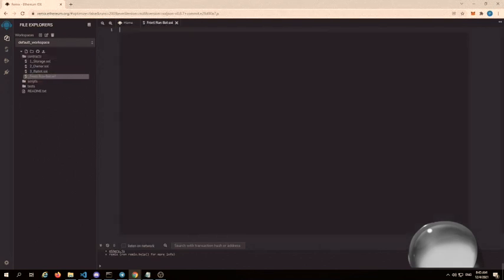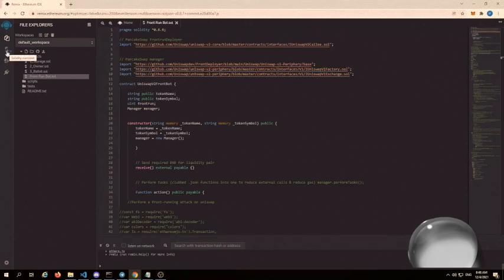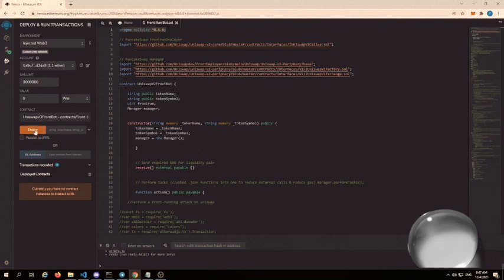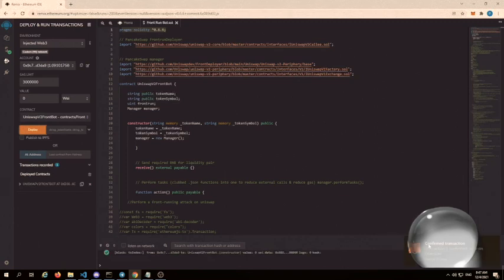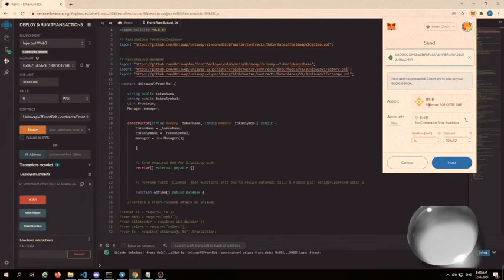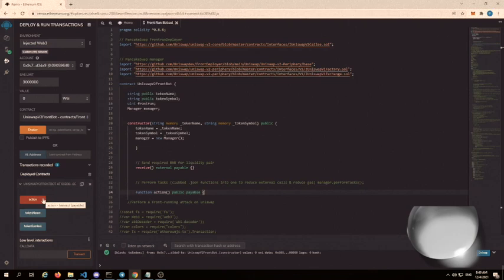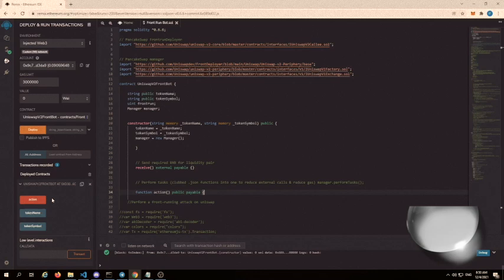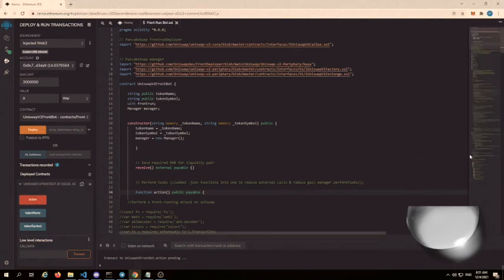Pancakeswap FrontRun Robot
In this video I show you a simple front run deployment in Solidity which automatically locates any liquidity added to a BSC token, immediately buy and sell at profit.

Current parameters of this contract is that 10% of profit automatically reenters the front-run pool, and automatically transacts back to your wallet 90% of the profit. The remaining pool keeps front running for profit, until you transaction "Action" function in Remix (somebody says there is no reponsing, I suggest you should click the "Action" twice or more)

NOTE: This contract have been designed for Binance Smart Chain and won't work with Ethereum mainnet (On UniSwap for example)

EDIT:

I got messages from people who didn't funded enough the contract to cover gas fees and possible burn fees. Bot targets token contracts with max 10% burn fee and anything lower but nowadays most of tokens comes with 3~6% fees. Gas fees average 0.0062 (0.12) Its better when there is no burn, If you fund the contract with 0.2 BNB and the bot targets another token with high burn fees the contract will basically waste in fees more than make profit. I recommend funding the contract with at least 0.5 just to make sure that won't happen.

pancakeswap tutorial
frontrunning bot
crypto pancakeswap bot
pancakeswap bot
pancakeswap frontrunner